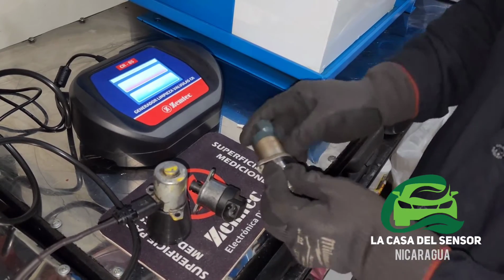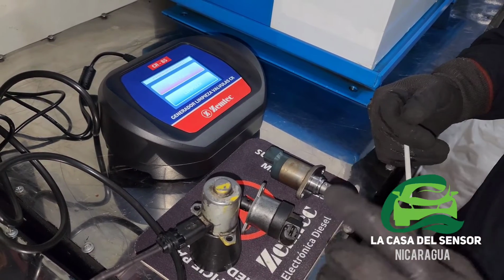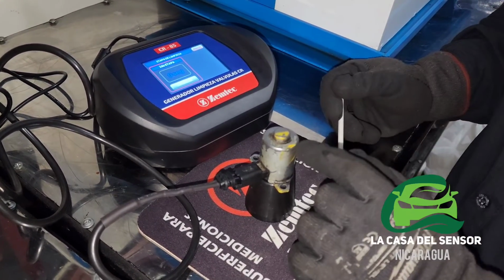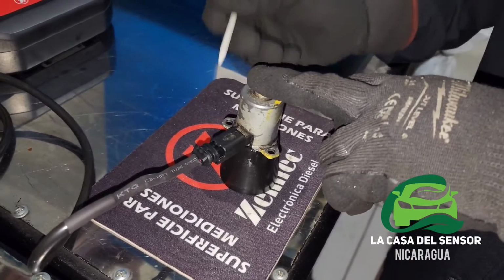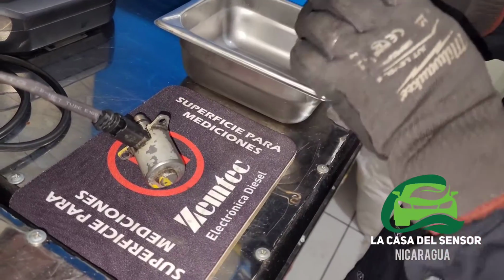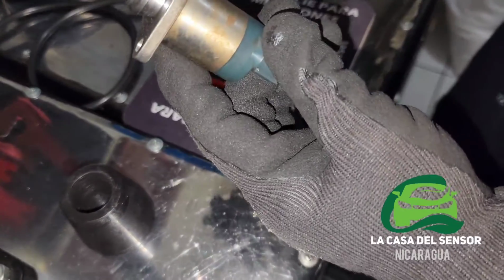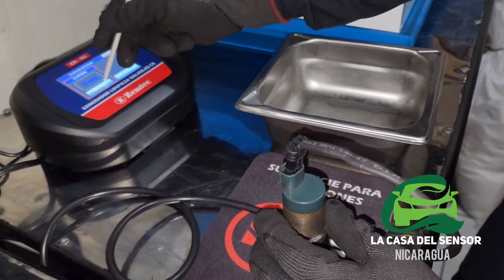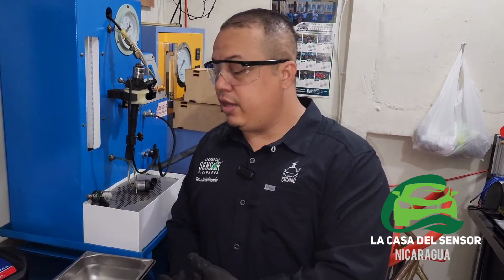How to perform Suction Control Valve cleaning Diesel Common Rail